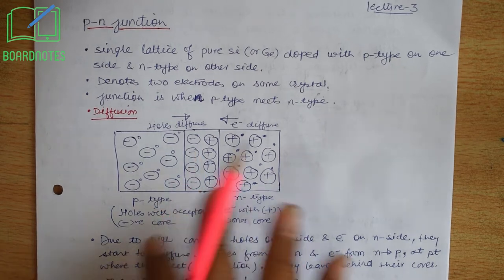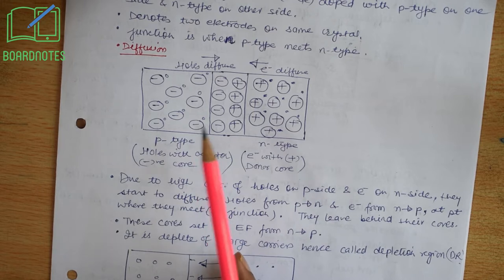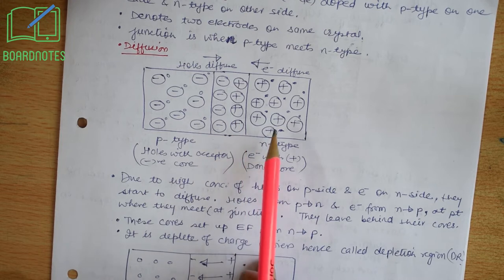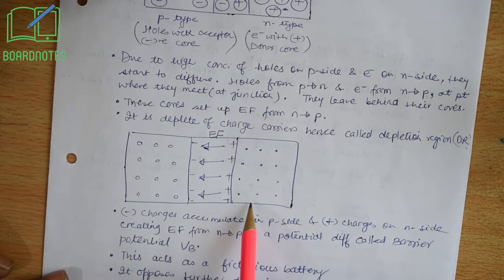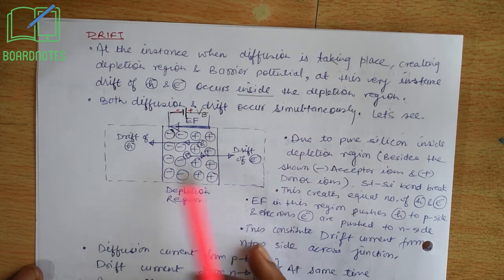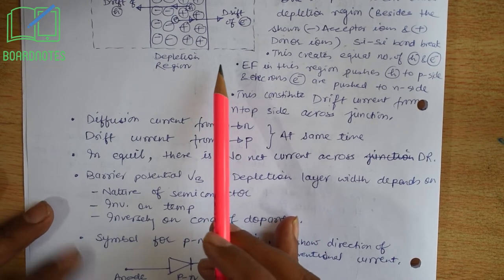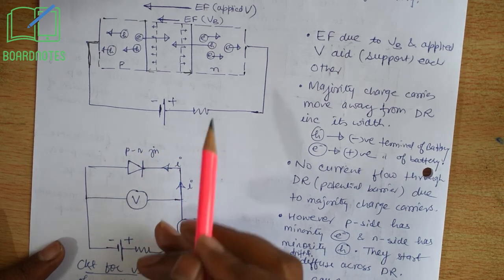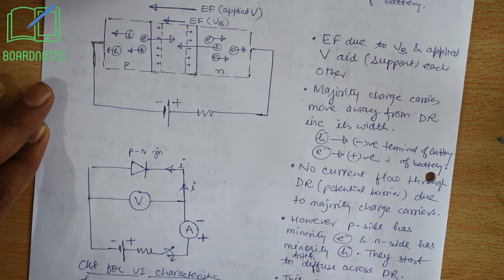Quick notes on Semiconductor Electronics Chapter 14 CBSE Class 12, 03 of 07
Semiconductor Electronics : Materials, Devices and Simple Circuits for CBSE class 12.
Its made exclusively for Board Exams.
It covers all the topics from the point of view of Board Examinations conducted by CBSE for class 12.
This should also suffice for the IIT JEE Mains and NEET Examinations.
This chapter completes in 7 videos.
This is third of seven parts. It covers
1. p-n junction diode
2. Diffusion and Drift
3.Forward  Biased Jn. Diode and its I-V Characteristics
4. Reverse Biased Jn. Diode and its I-V Characteristics
5. Threshold (cut-in) Voltage
6. Zener Breakdown Voltage
Board questions based on this chapters are separately uploaded topicwise in next videos.

All the notes are prepared and lectures taken strictly by IITians.
We are based in Varanasi. We take regular FREE classes at
Tapasthali Sainik School Narayanpur (10 kms from BHU Varanasi).
This lesson is prepared by
Dr. Atul Tiwari an alumnus of IIT Bombay
and is based on class lecture taken at Tapasthali Sainik School Narayanpur.

Coaching classes are available for CBSE Board exams, IIT JEE and NEET at Varanasi.